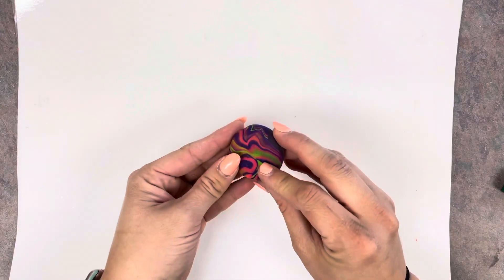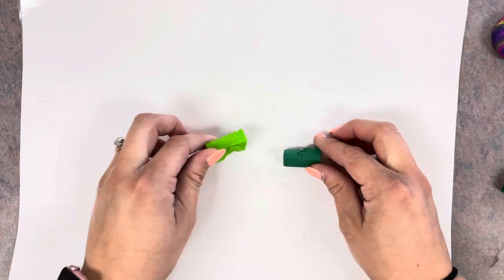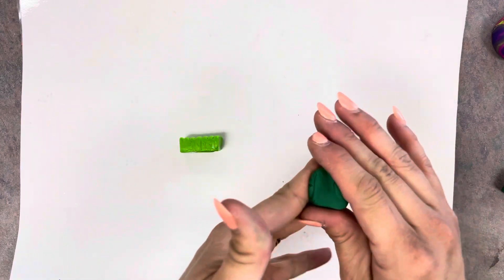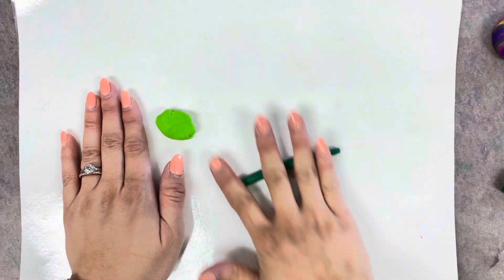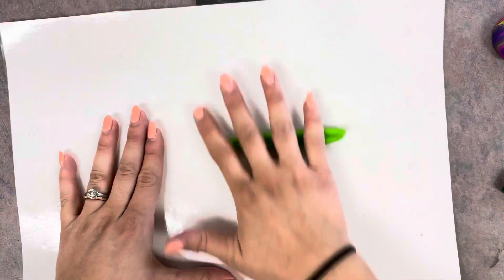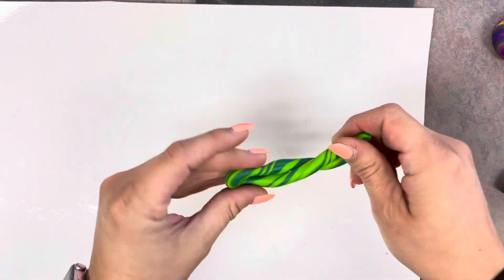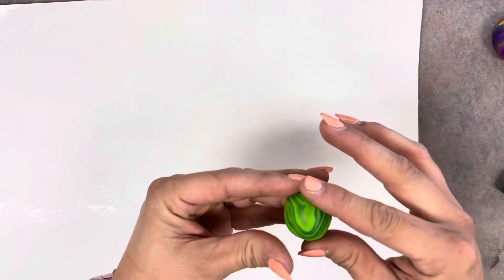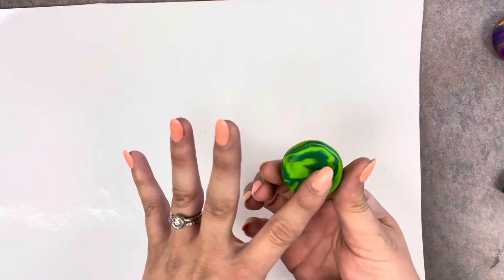How to Make Worry Stones with Ploymer Clay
My 5th graders learn about art that makes an impact at the end of the year. State testing goes on around the same time. What better way to make the best of things than make worry stones?! Worry stones can be used like popular fidget toys these days. Rub your thumb in the smooth indent of the stone to relax, lesson anxiety, and calm down.

Students can use this video to see how to make a worry stone using 2 colors of polymer clay. There are endless ways to mix polymer clay together, but I find that keeping things simple for my students can sometimes be best.

In this video,  show how to marble two colors together. Two colors that have more contrast from each other, like a light color and a dark color, will work best to see the marbling effect. When you push your thumb into the clay to make the spot to rub, do not press too far in. you want more of. shallow indent to rub your thumb on later on. Follow the directions on the packaging for baking.